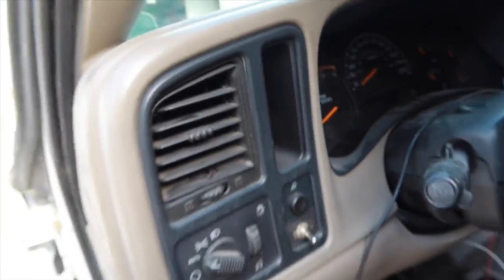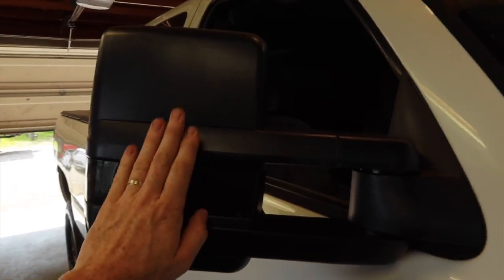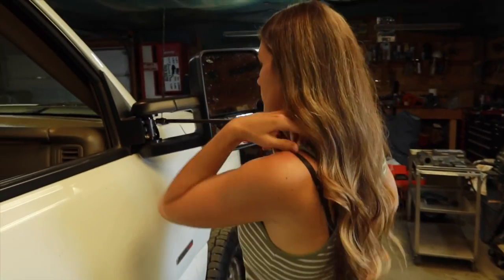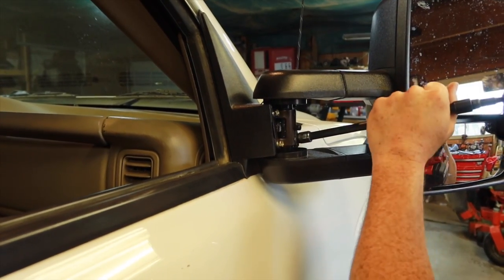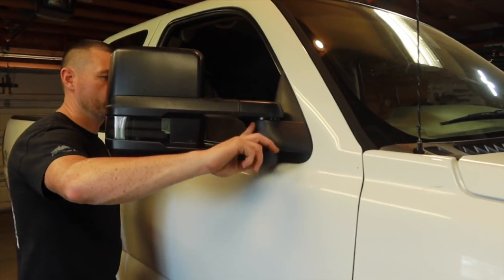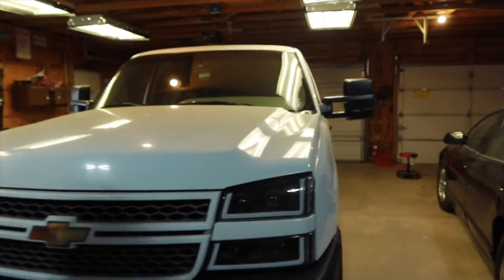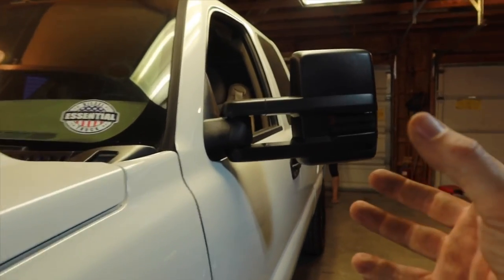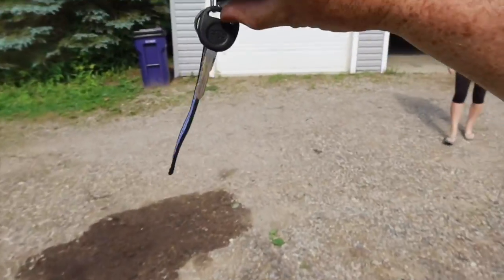Spent 96 Cents To Level Truck Tow Mirrors!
68mm Street Turbo Ryan’s Diesel Service
60% Injectors Bitterroot Diesel
PVC Reroute
6" Pro-comp suspension lift kit
5100 Bilstien Shocks
35/12.50/R22 DX12 Delinte
22x14 Instigators A776 Anthem Wheels